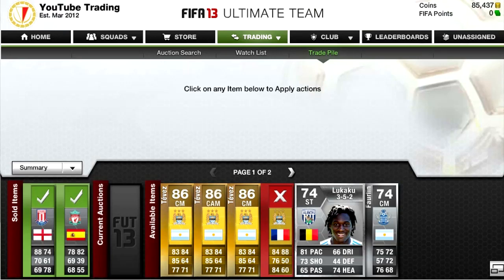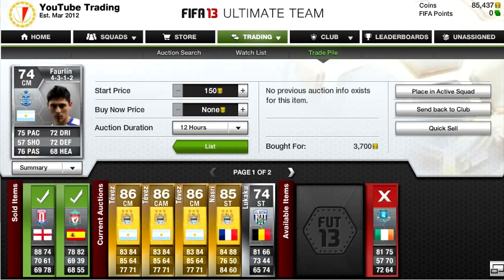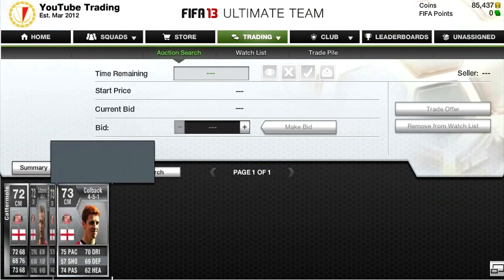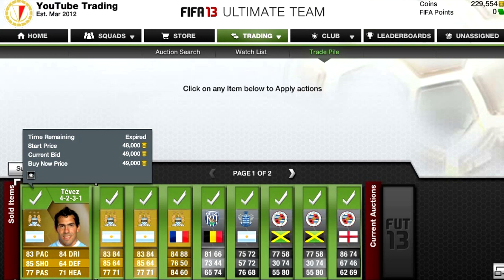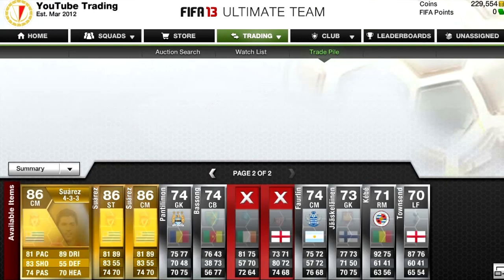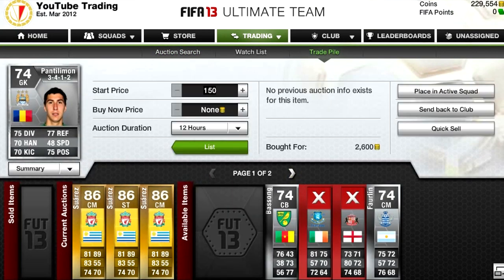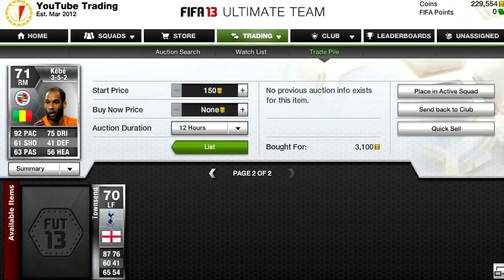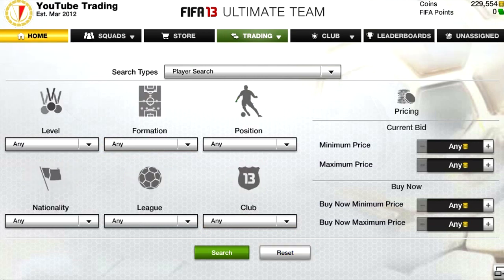FIFA 13- Ultimate Team -How To Make Coins w/Silvers- #11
Hey guys this is my 11th episode of trading for profit, i got a new background so go check it out!